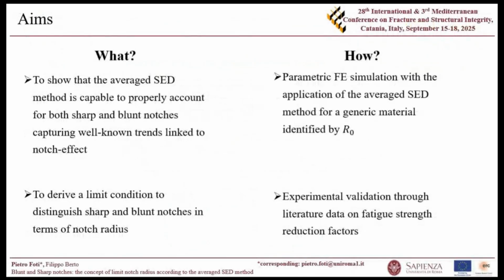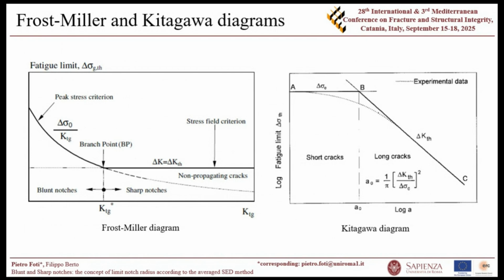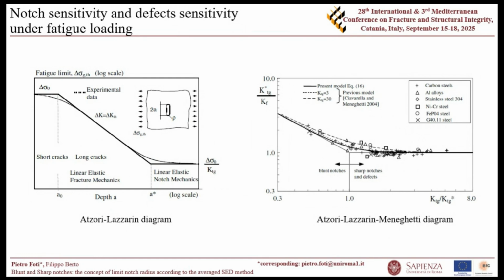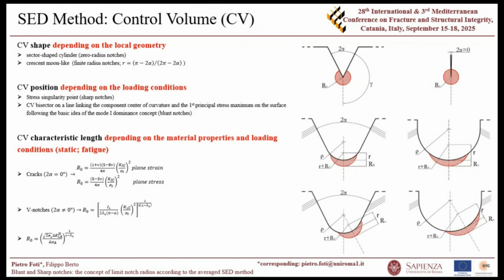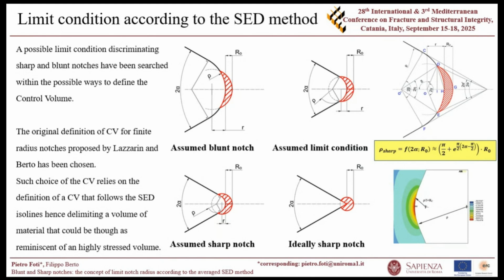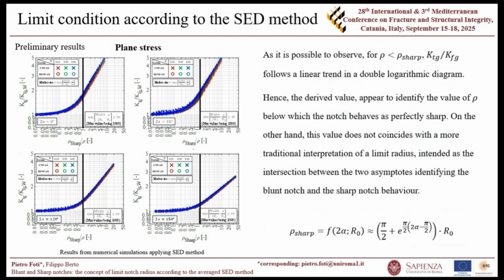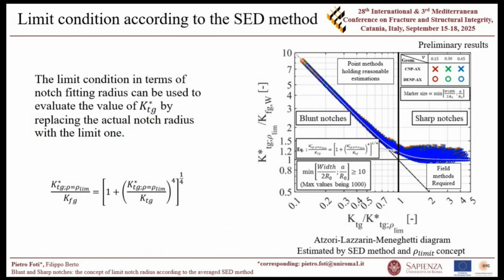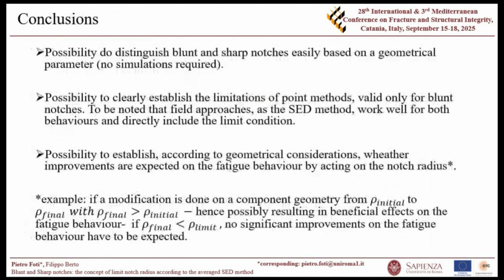Blunt and sharp notches: the concept of limit notch radius according to the averaged SED method.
Pietro Foti, Filippo Berto